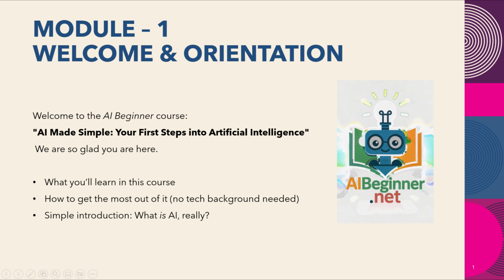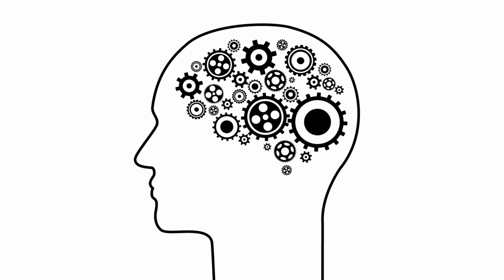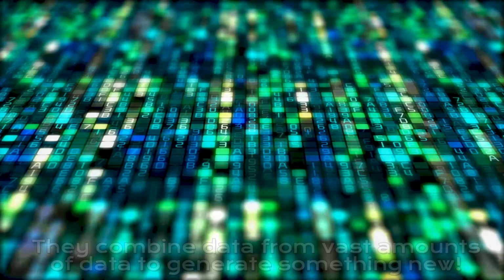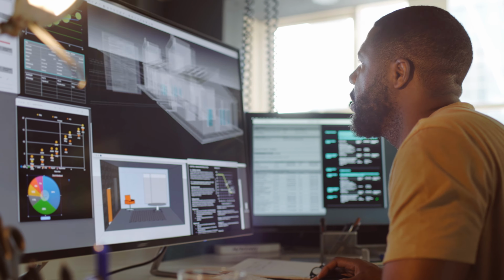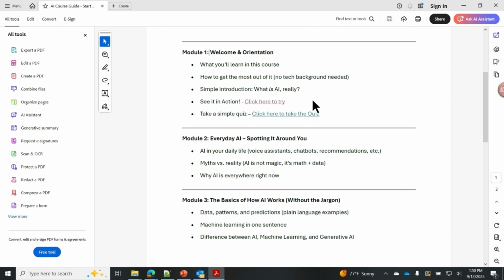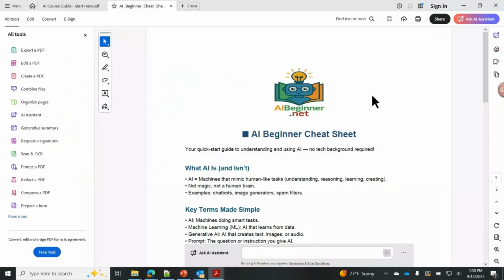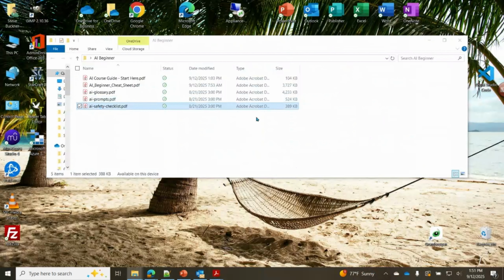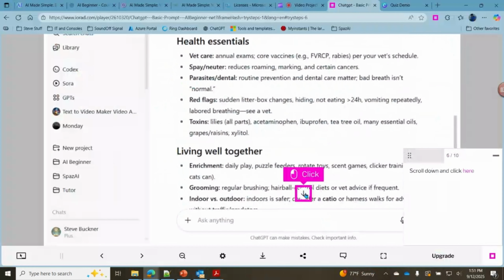Module 1: Welcome & Orientation | AI Made Simple for Beginners (Free Preview)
If you’re new to AI — or starting to see it show up across your work, team, or organization — and you’re not sure where to begin… you’re not alone.

Most people aren’t trying to become AI experts.
They’re trying to understand what AI actually is — and how to use it in a practical, responsible way.

This video is a preview from a beginner-friendly course designed to help you do exactly that.

🎉 Welcome to Module 1 of AI Made Simple: Your First Steps into Artificial Intelligence

This lesson walks through:
• What AI actually is (in plain English)
• Where you’re already using it today
• How to start thinking about AI in real-world situations
• What a structured learning path looks like

No coding. No jargon. No hype.

• How the course is structured (and how to get value from it)
• A simple, practical explanation of AI
• Everyday examples you already recognize
• What comes next as you build confidence

The full course includes short, practical lessons designed to help you move from curiosity → confidence.

Inside the full experience:

• Real-world AI examples (not theory)
• Hands-on use of simple AI tools
• A safe, structured approach to getting started
• Practical use cases for work and everyday tasks
• Downloadable resources and templates
• Lifetime access

🧭 Not sure where you stand with AI yet?

Includes:
• Free 30-Day AI Roadmap
• AI Readiness Score
• Clear next steps based on your situation

🌐 Continue Learning